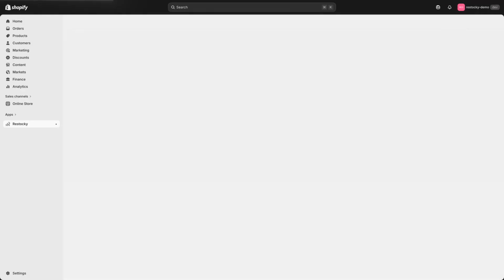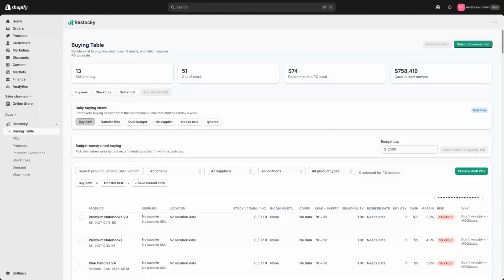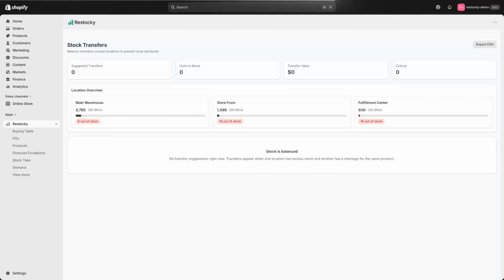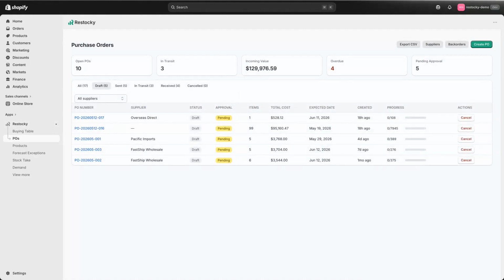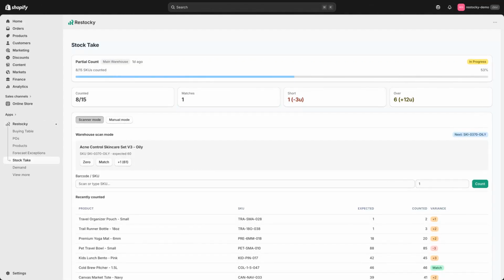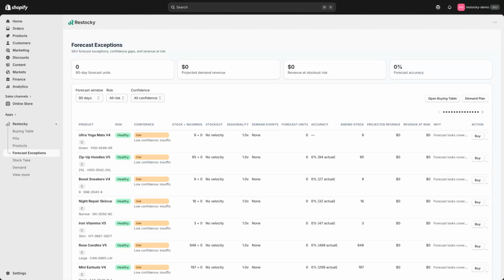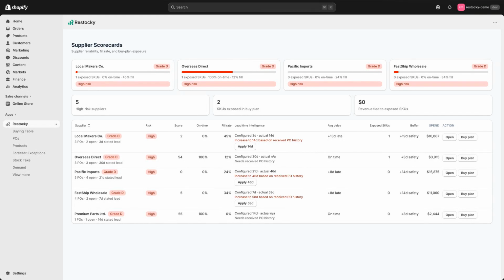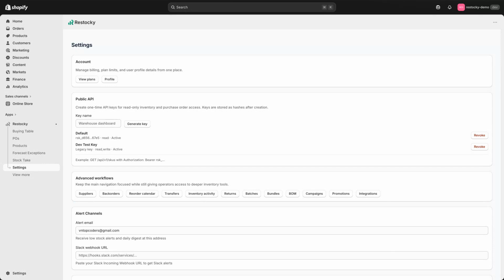Restocky App Walkthrough: Inventory Planning, Buying Table, and Purchase Orders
This screencast shows how Restocky helps Shopify merchants plan inventory inside Shopify Admin. It covers the dashboard, Buying Table recommendations, supplier purchase orders, Forecast Exceptions, Stock Take, reports, exports, and settings used to manage replenishment workflows.